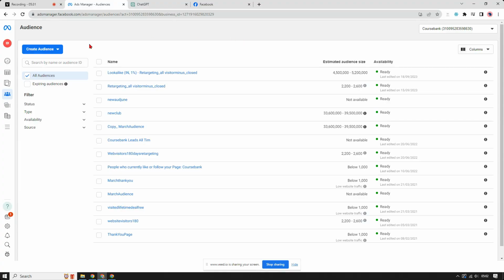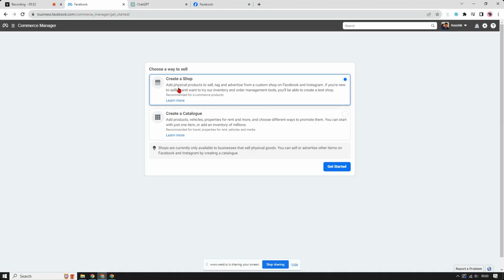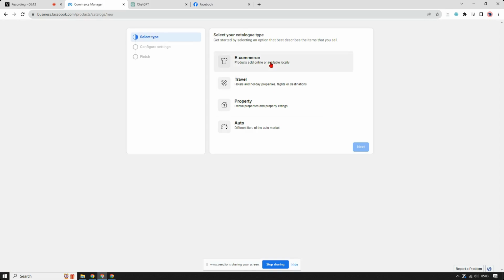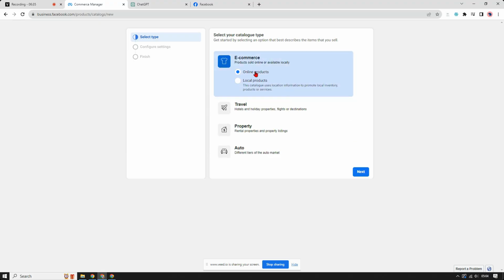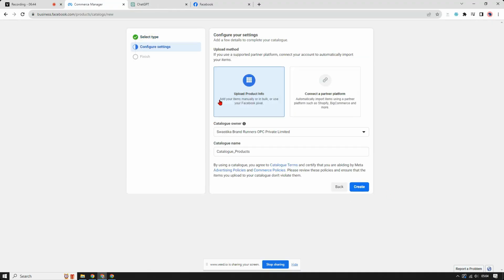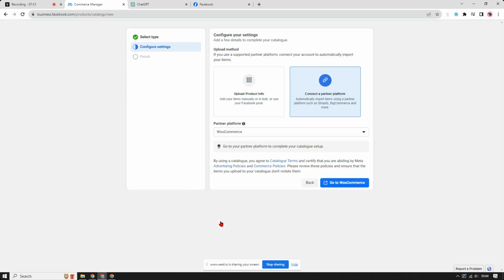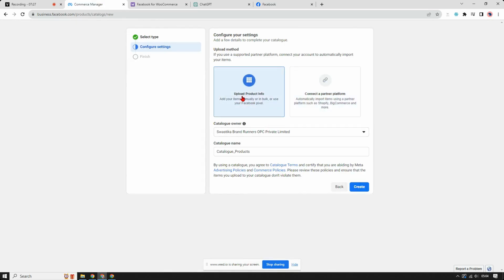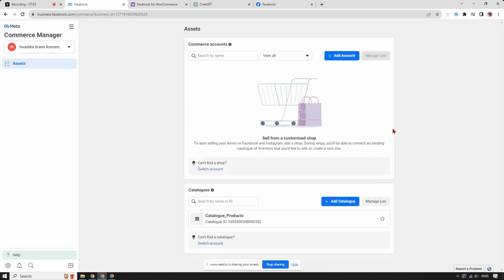Lesson 17 Setting up Facebook Shop or Catalogue – Automated Process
Learn how to set up your Facebook Shop or Catalogue automatically in Meta Business Suite! In Lesson 17, we guide you step-by-step through the process of creating and linking your shop/catalogue, adding products, and automating updates. Perfect for beginners and marketers who want to streamline their e-commerce setup, reach more customers, and boost sales with Meta’s automated tools.